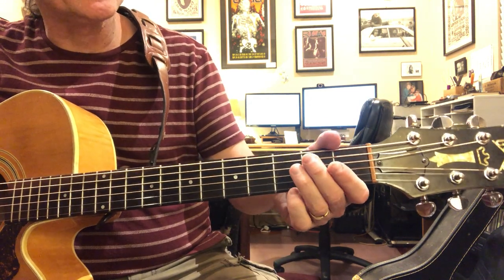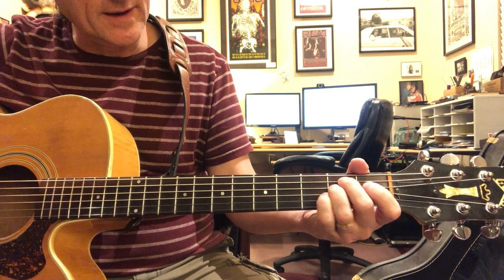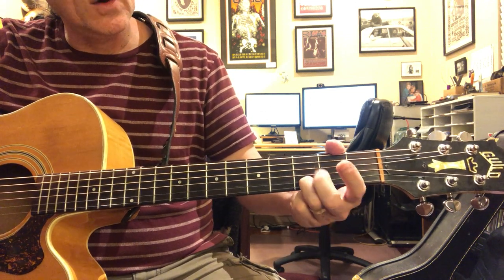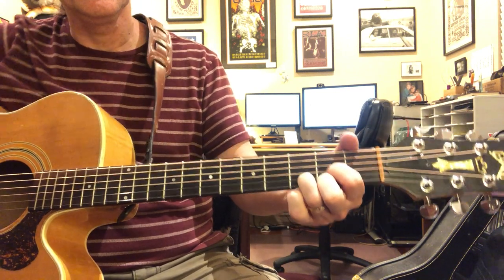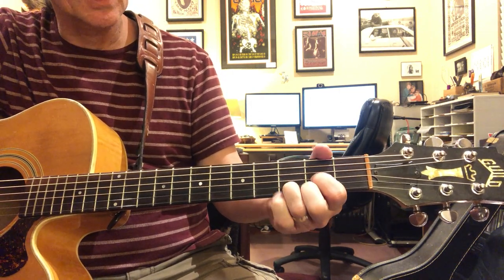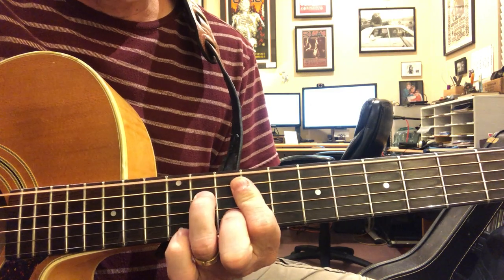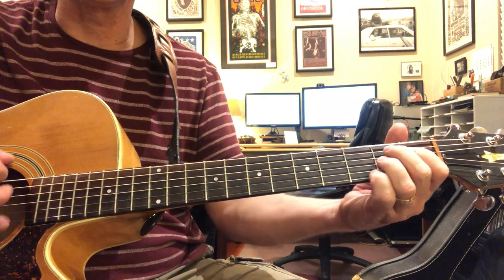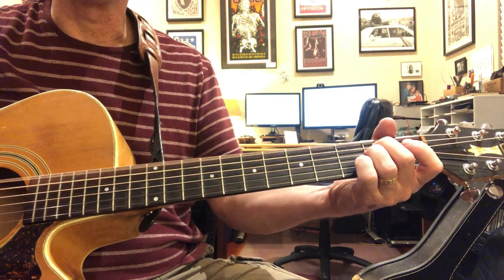Its All Over Now Baby Blue Lesson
This is geared for Deadheads, so not a Dylan slanted version. Also IMPORTANT! I realized after the video that the F# is major not minor during the "Look out now the saints are all coming through..." Thats why my Bm seemed to work better, but now I always play it with the F#